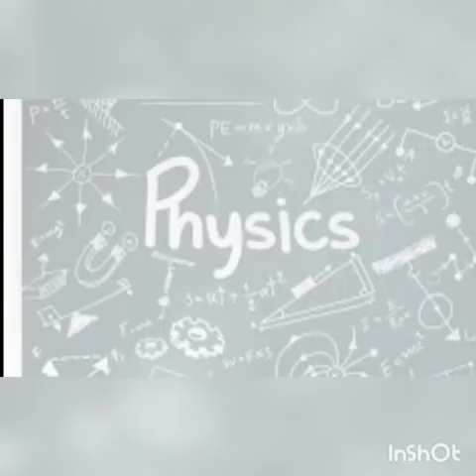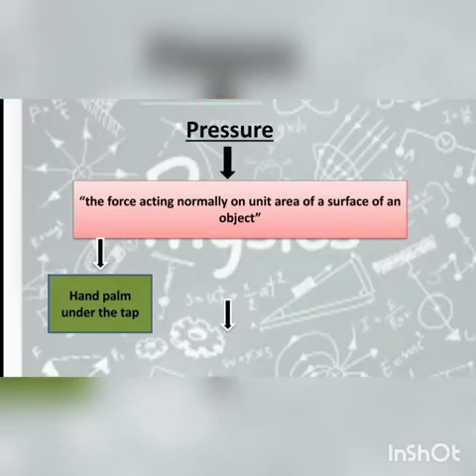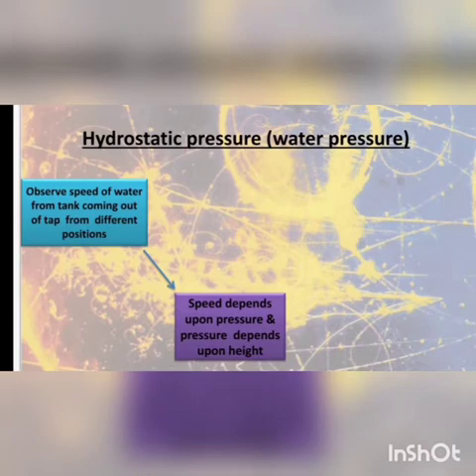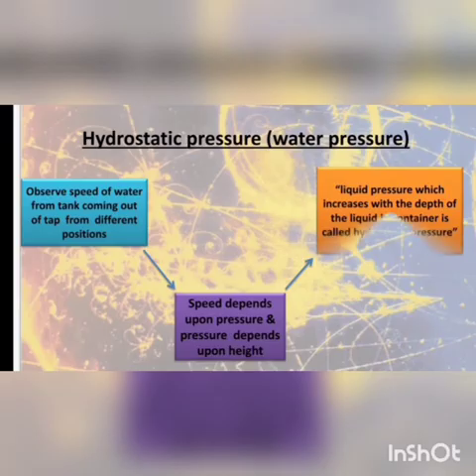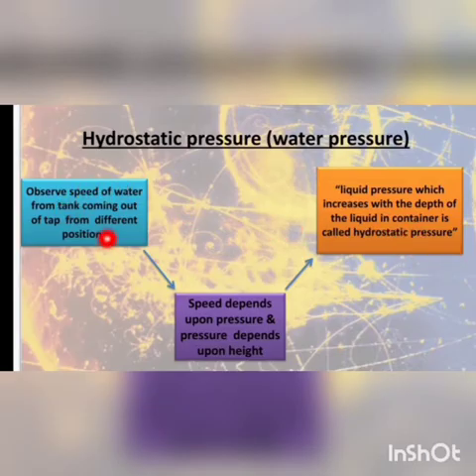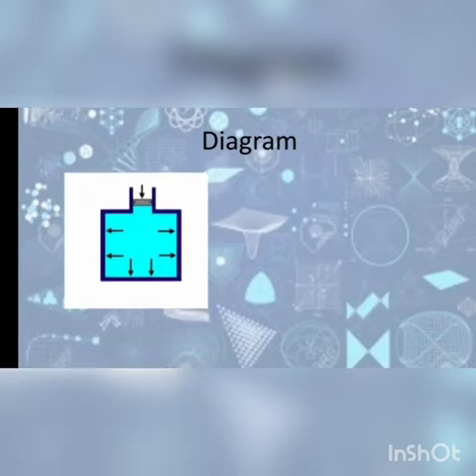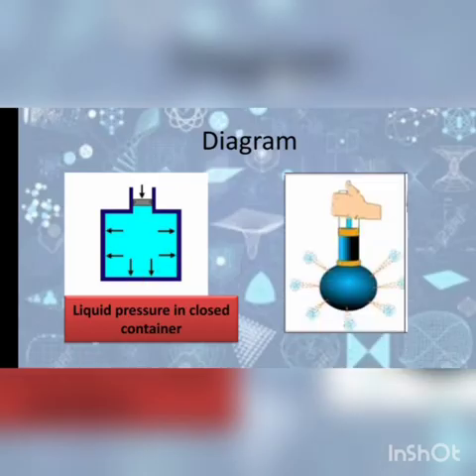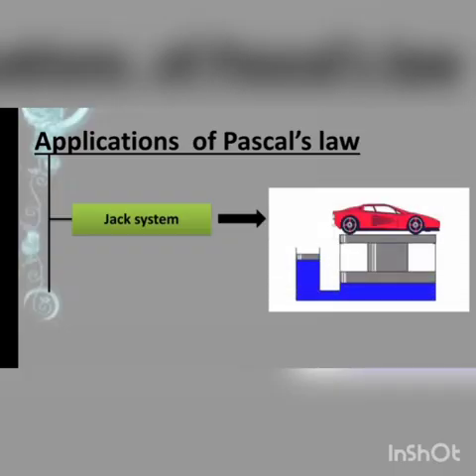Chapter Force & Pressure Introduction Part 1 Grade 8th M